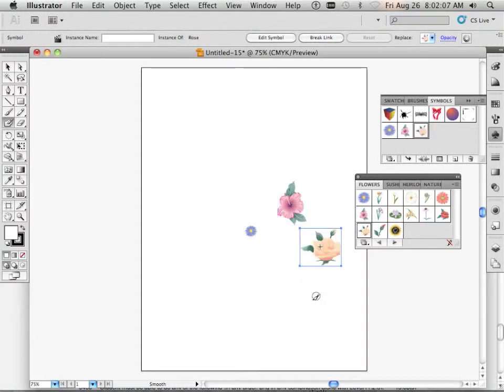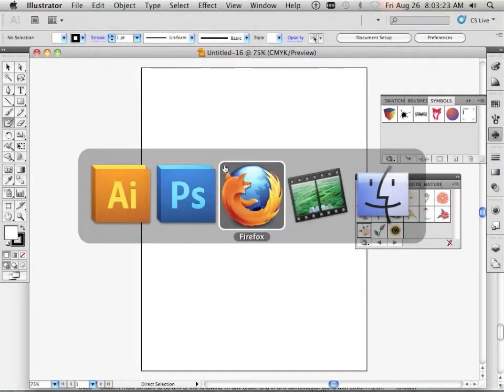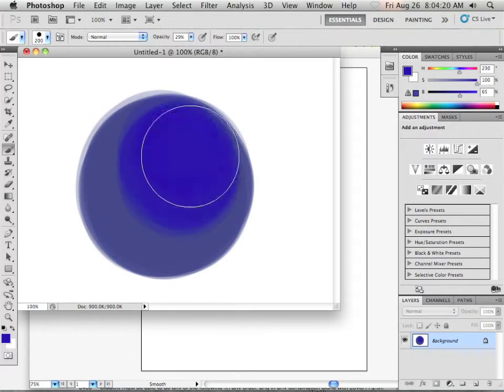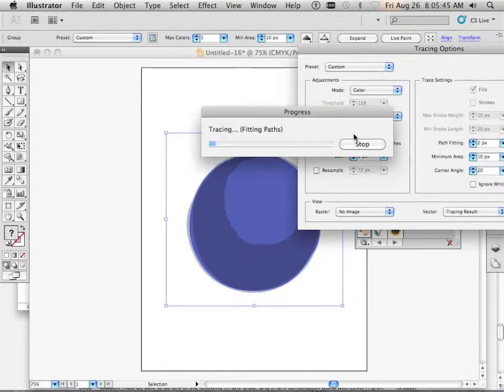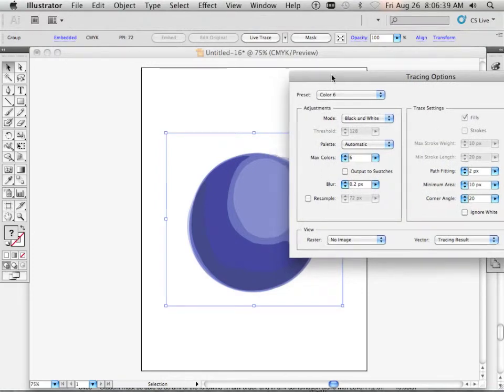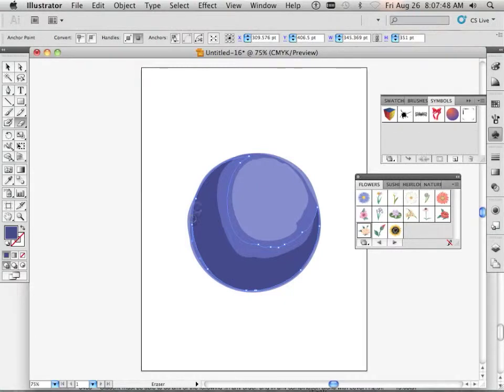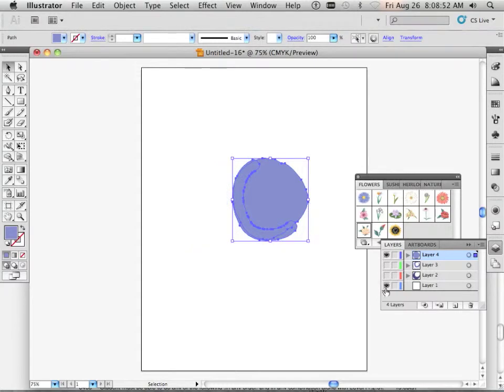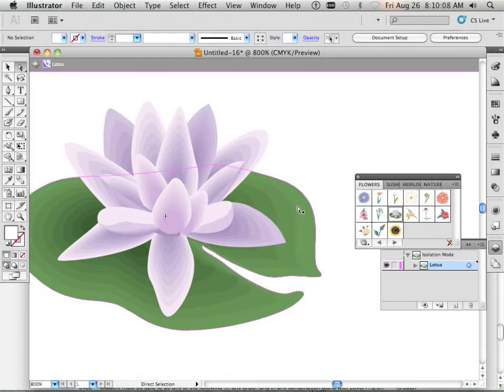0302 Producing Vector Art.mov